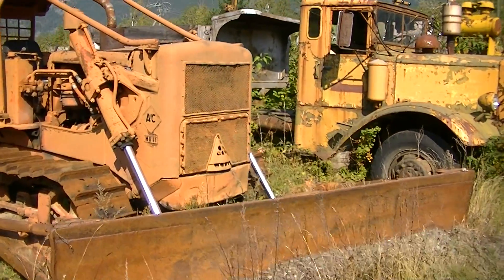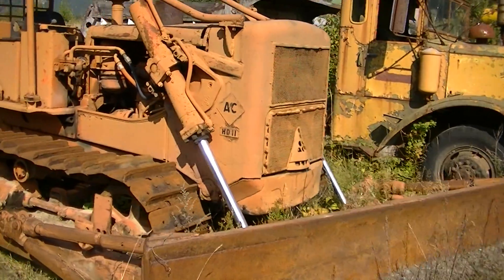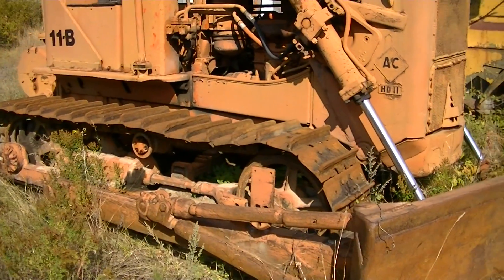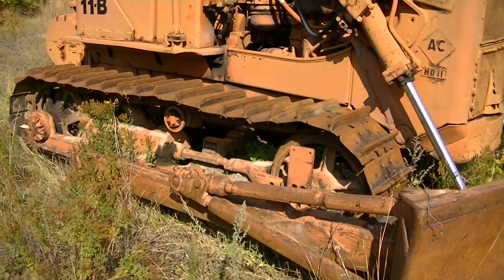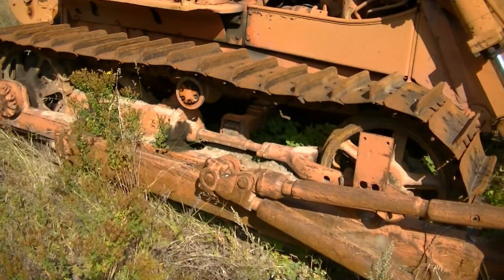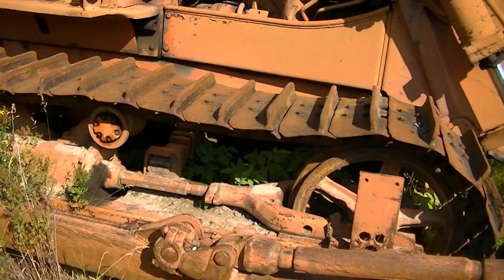Allis Chalmers HD 11B Dozer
Nice old Allis Chalmers Bulldozer.